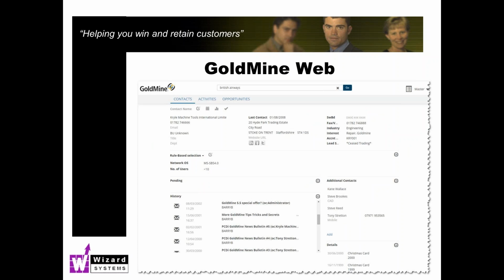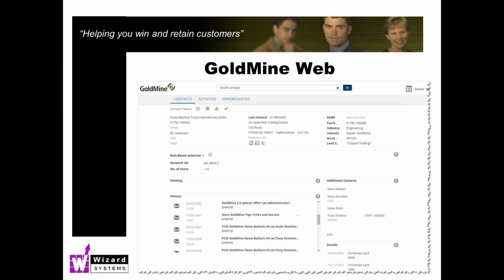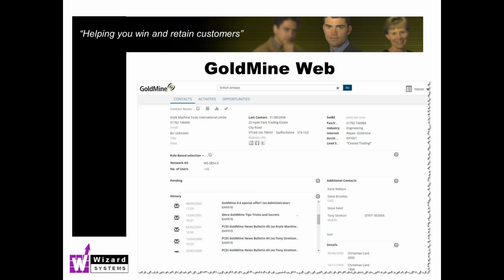Remote access options for GoldMine CRM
A brief overview of the main remote access options for accessing your GoldMine application -

1) GoldMine Synchronisation or GoldSync
2) GoldMine Web
3) wMobile
4) GO-Global
5) Remote Desktop Services